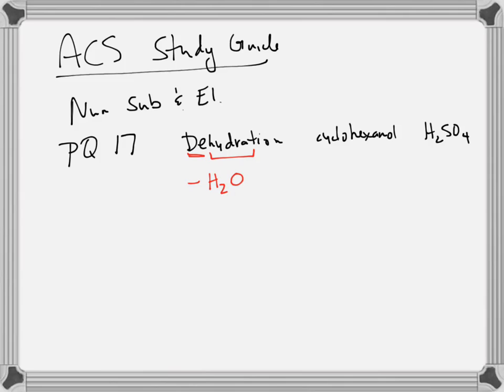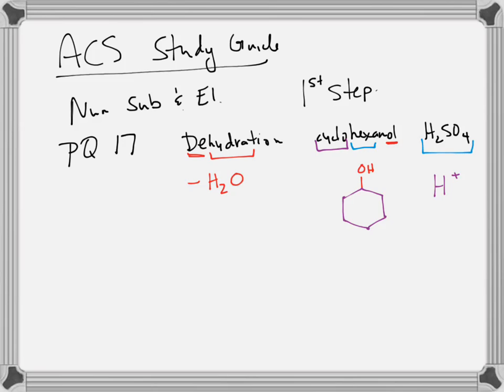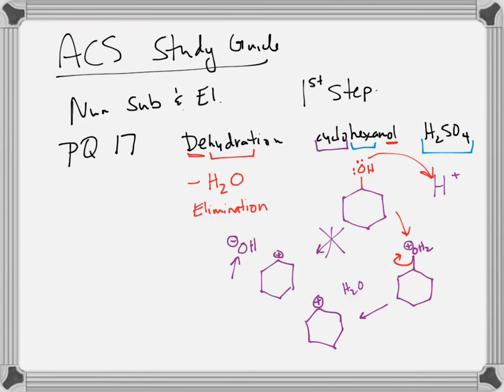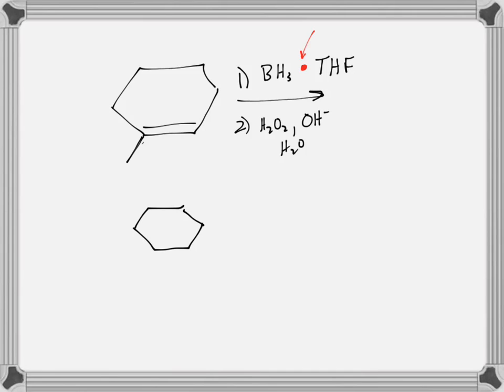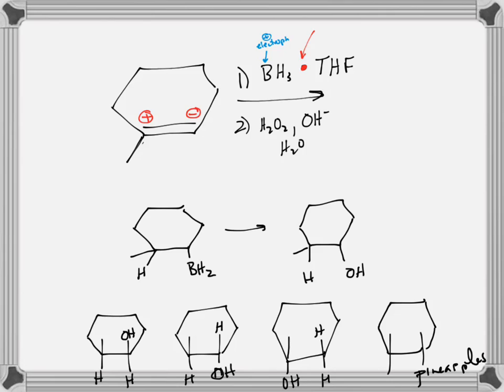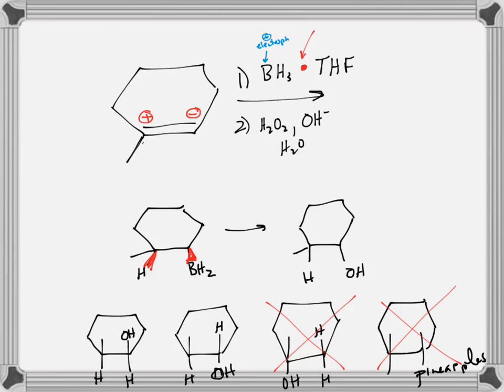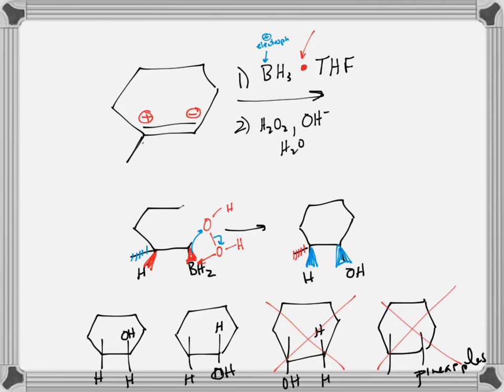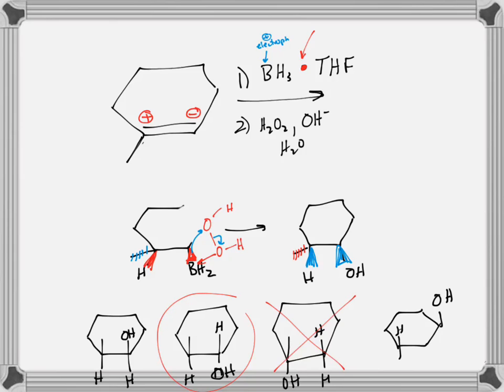chm235 wk16d reviewb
ACS study questions for review.